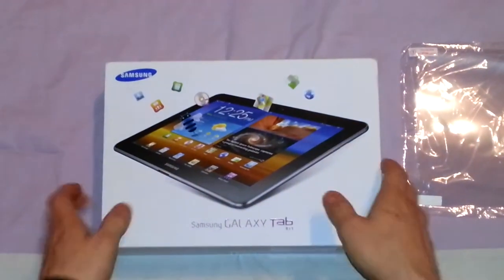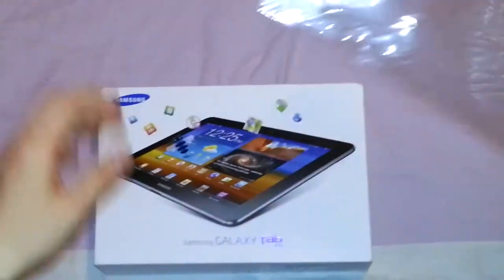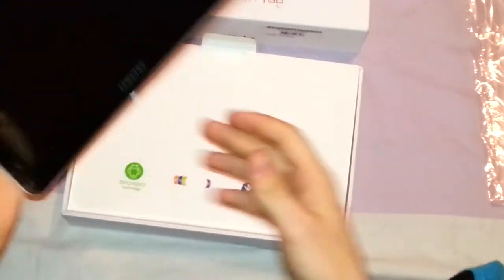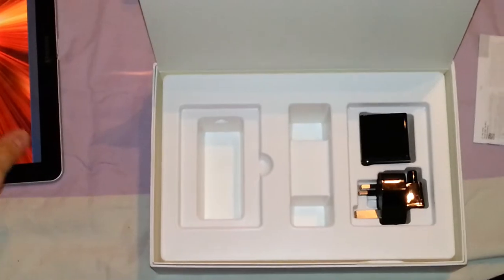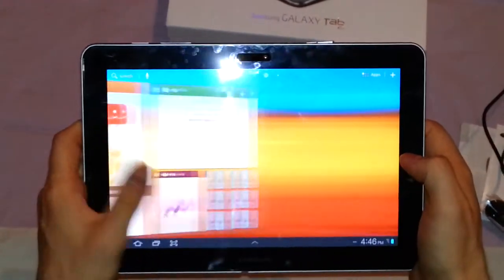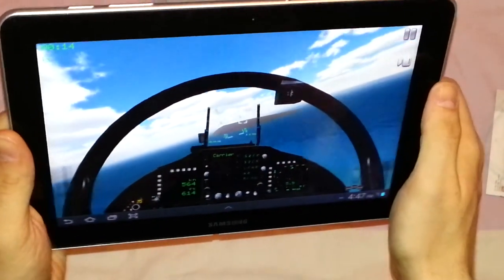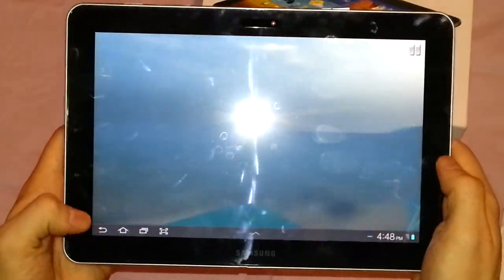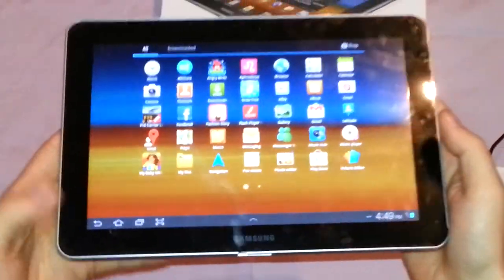Samsung galaxy tab 10.1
This video was recorded from The Galaxy S3 :)